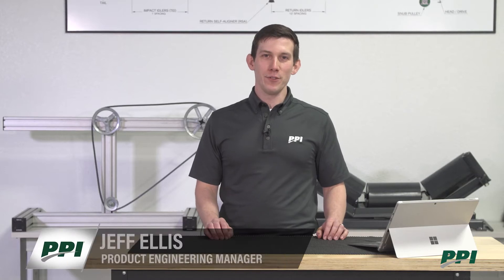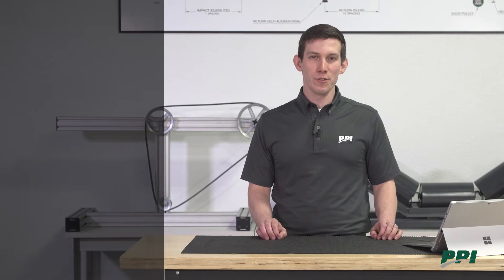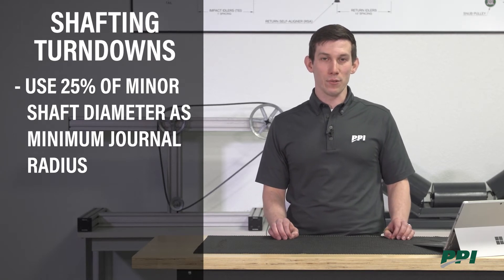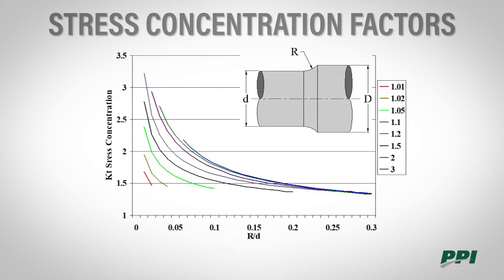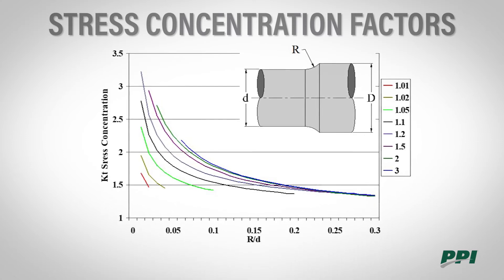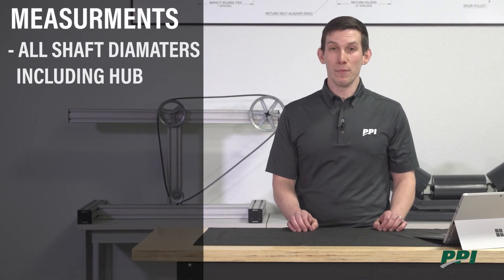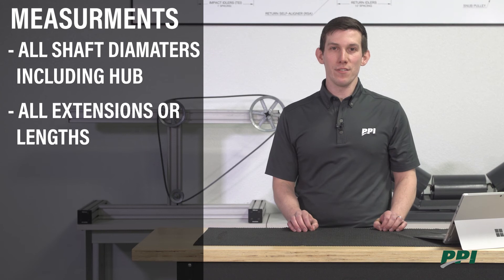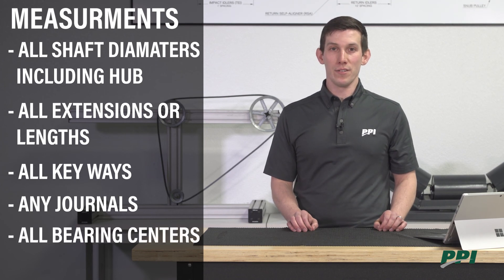10 - Shafting Turndown Failures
Hear one of our engineers speak on the primary causes of shaft and pulley failure. You will hear him speak on stress concentration factors and how to prevent shaft failures.